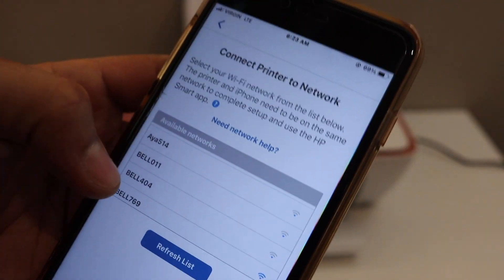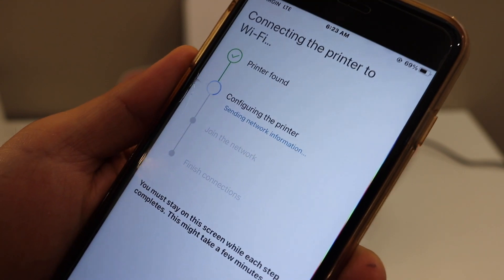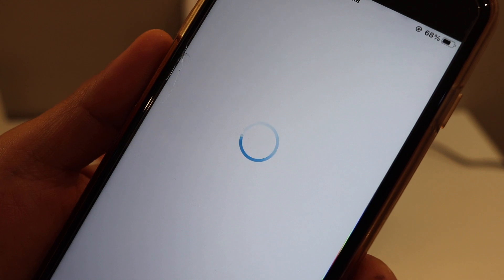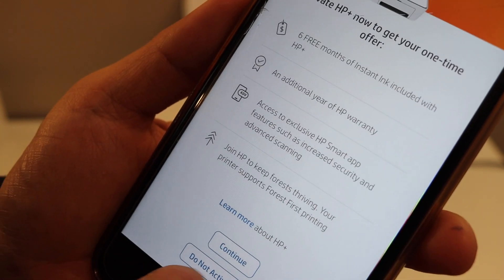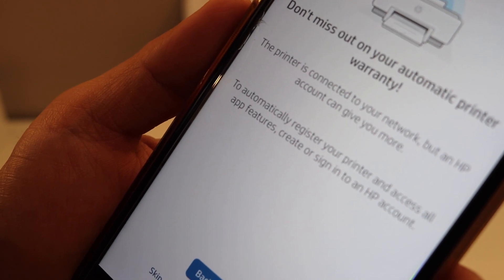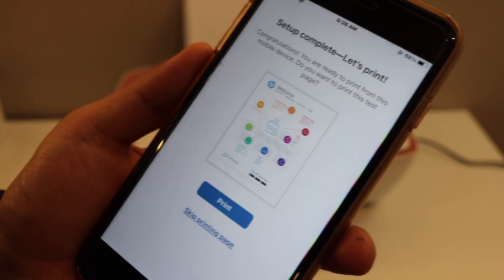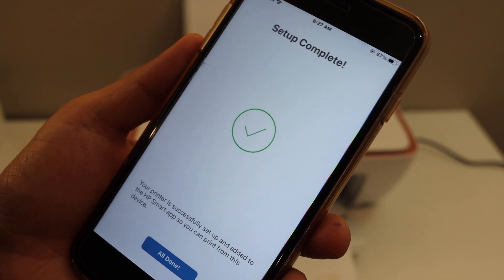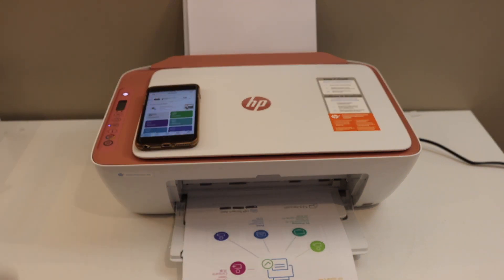HP DeskJet 2755e WiFi Setup, Connect to Home or Office Wireless Network Review.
This video tutorial reviews the step-by-step method to connect the HP Deskjet 2755e all-in-one printer to the WiFi network of your home or office using an iPhone. Video tutorial reviews the method in a step-by-step manner to easily connect the printer with Smart Phone and WiFi network for wireless scanning and printing.